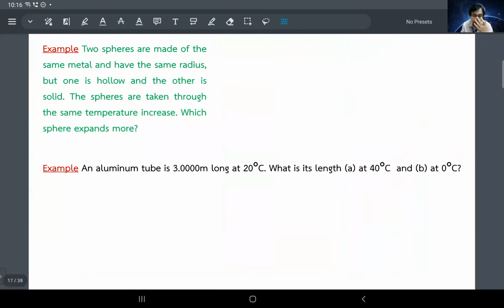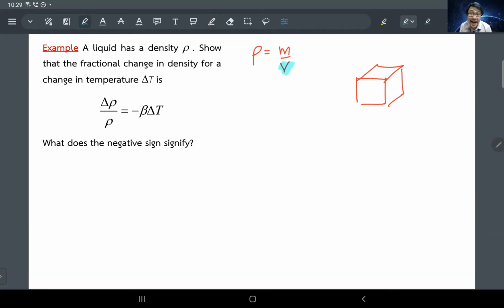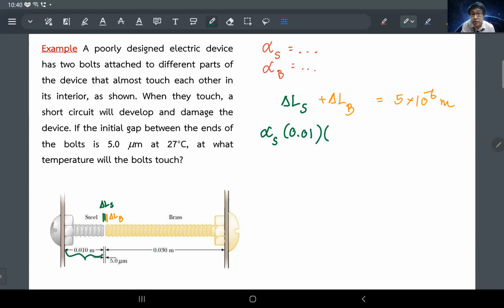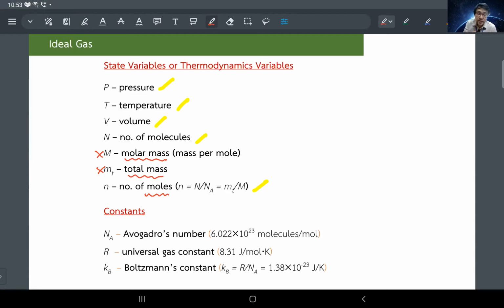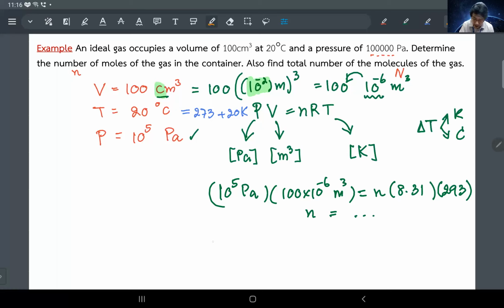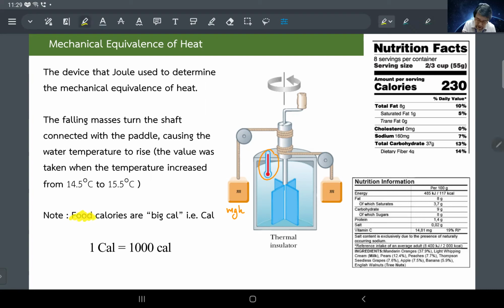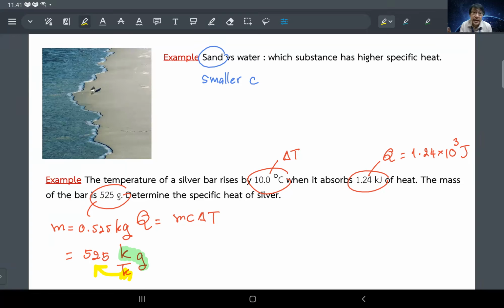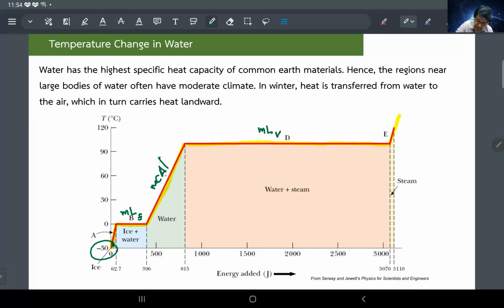[2021t1] icpy102 L02